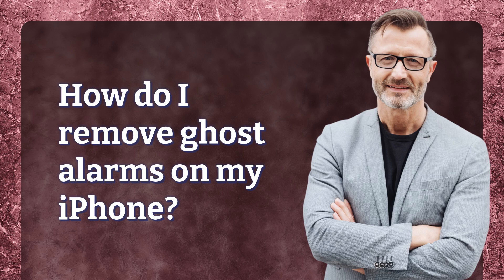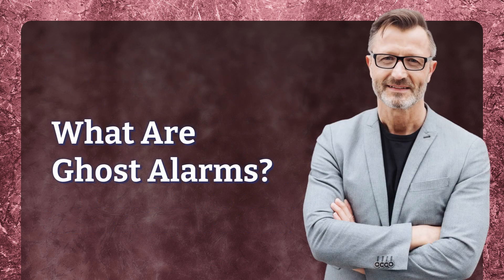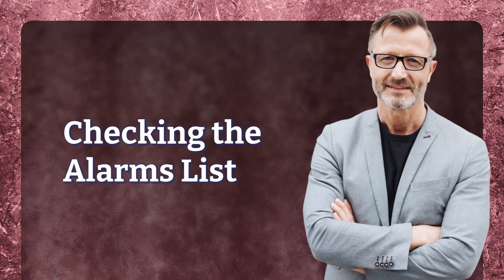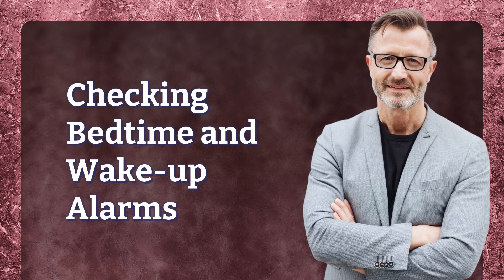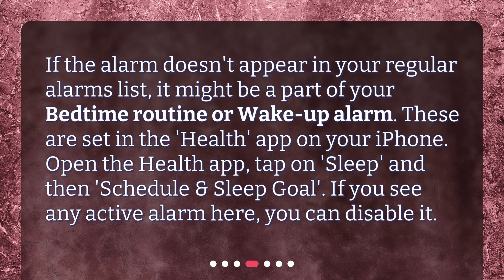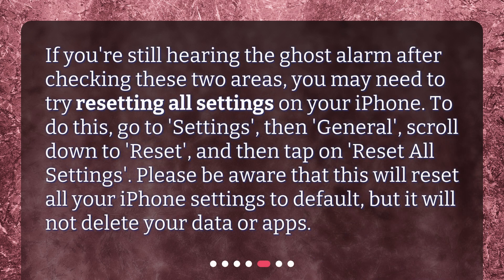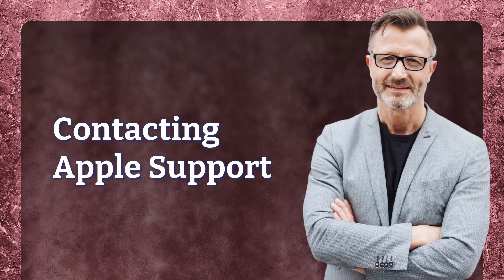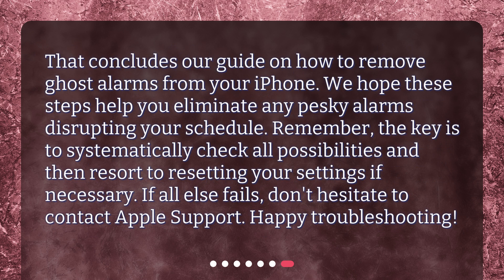How do I remove ghost alarms on my iPhone?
How to Remove Ghost Alarms on Your iPhone • Are ghost alarms haunting your iPhone? Don't worry, we've got you covered! In this video, we'll show you how to remove those sneaky alarms that go off without being visible in your clock app's alarm list. Follow our step-by-step guide and say goodbye to those annoying ghost alarms for good!

00:00 • How do I remove ghost alarms on my iPhone?
00:23 • What Are Ghost Alarms?
00:40 • Checking the Alarms List
00:58 • Checking Bedtime and Wake-up Alarms
01:23 • Resetting All Settings
01:49 • Contacting Apple Support